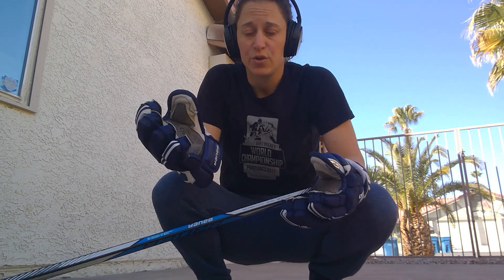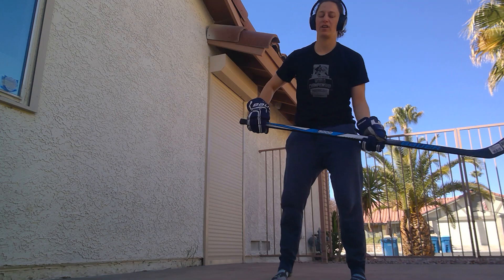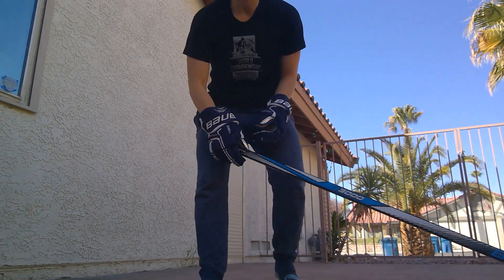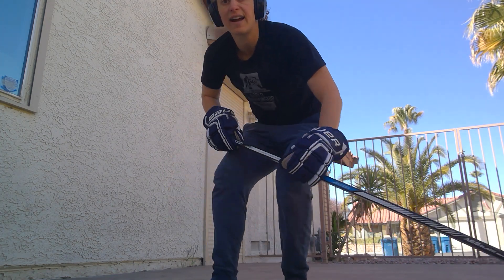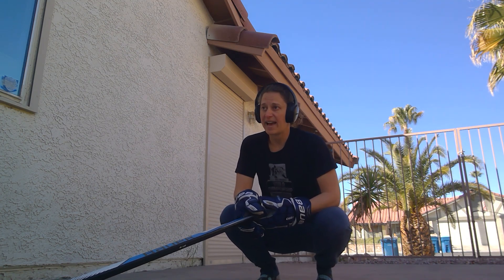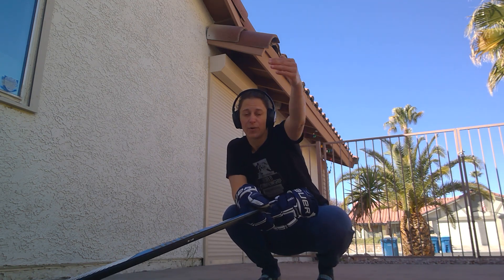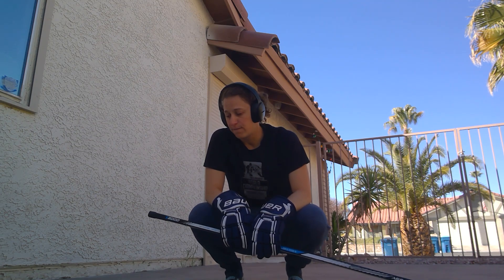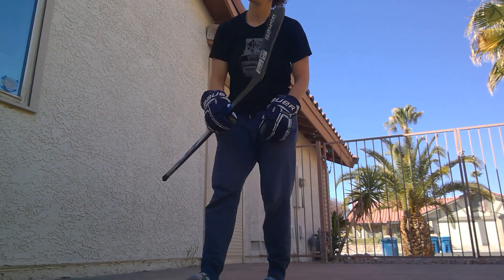March Madness Day 20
Practice passing against a wall.  Focus on putting pressure on your stick to make a crisp pass.
Forwards and Defense focus on passing against a wall for accuracy.